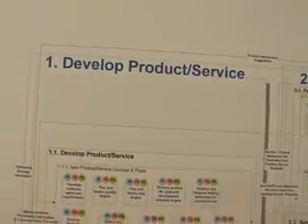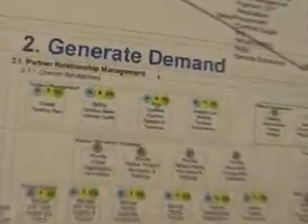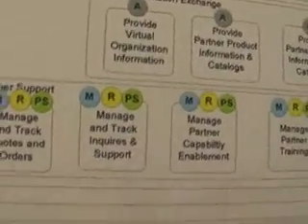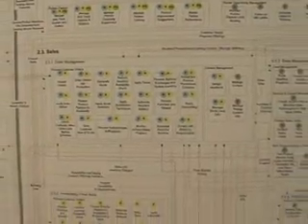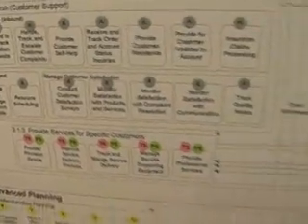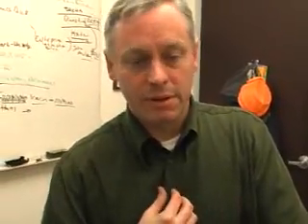Ric Merrifield - Microsoft gets down to business with Motion initiative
Originally uploaded Apr 4, 2006 by scobleizer

Ric, director of strategy on the top secret Motion Incubation team, runs the Motion initiative. What's that? It's a group at Microsoft that studies how businesses work and looks for opportunities to help them do their business better. They made an entire
 map of how business works.Motion's research led to the acquisition of Great Plains, too (which led to the Dynamics suite of services/applications).Enjoy this look into a team you've never heard of before today and see how Microsoft approaches new markets and new acquisitions, and how it learns from other businesses.